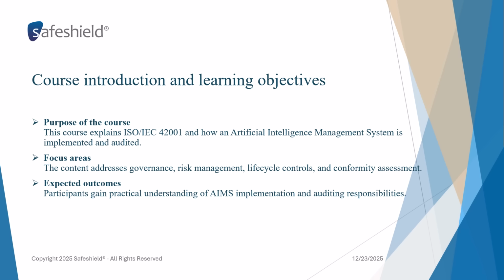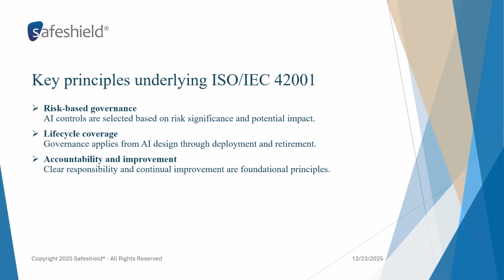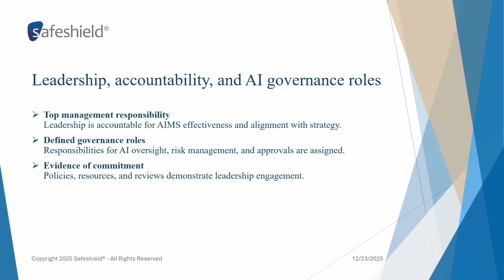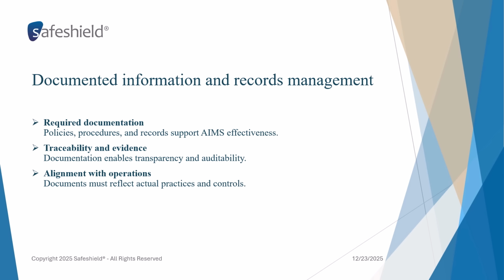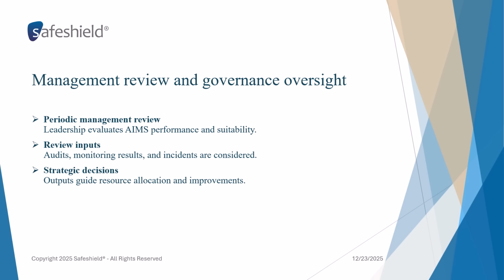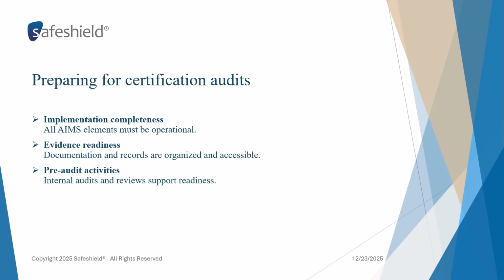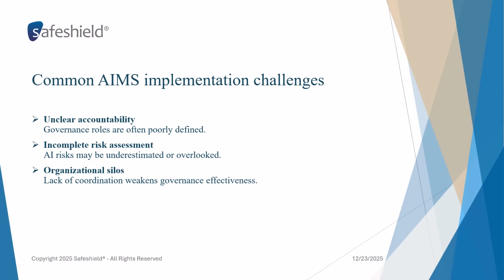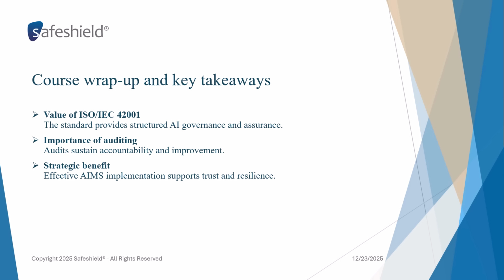ISO/IEC 42001 - AIMS Implementation and Audit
Artificial intelligence systems are now embedded in critical business processes, customer interactions, and decision-making activities across industries. As organizations increasingly rely on AI, expectations around governance, accountability, risk management, and regulatory compliance continue to rise. ISO/IEC 42001 was developed to address this reality by providing a structured management system standard specifically designed for artificial intelligence. This course introduces ISO/IEC 42001 and explains how an Artificial Intelligence Management System, or AIMS, can be implemented and audited in a systematic, auditable, and business-aligned manner.

The focus of this course is practical application. Attention is placed on how organizations design, implement, operate, monitor, and continually improve an AIMS across the full AI lifecycle. Equal emphasis is given to auditing considerations, including audit scope definition, evidence collection, risk-based audit planning, and conformity assessment against ISO/IEC 42001 requirements. The course is designed to support professionals who participate in AIMS implementation projects, internal audits, supplier assessments, and certification readiness activities.

By the end of this course, participants will understand the structure and intent of ISO/IEC 42001, the key components of an AIMS, and the roles and responsibilities involved in effective AI governance. Participants will also be able to distinguish between implementation activities and audit activities, understand how controls are selected and evaluated, and recognize how ISO/IEC 42001 aligns with other frameworks such as the NIST AI Risk Management Framework and emerging regulatory requirements, including the EU Artificial Intelligence Act.